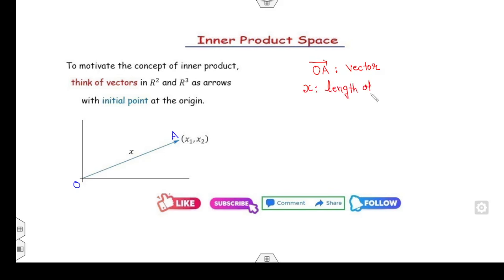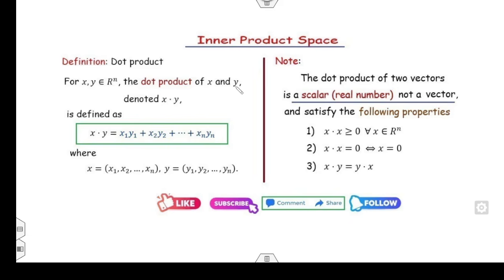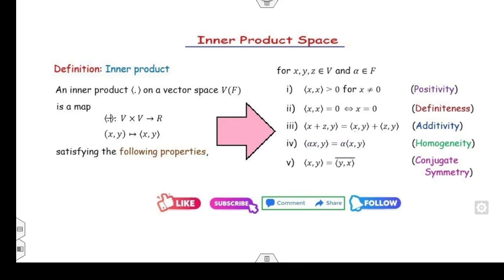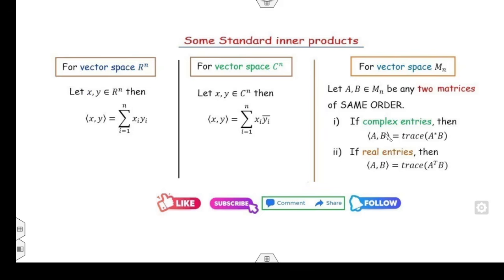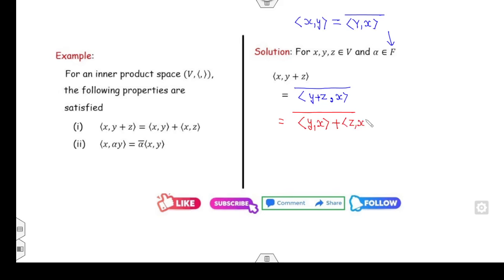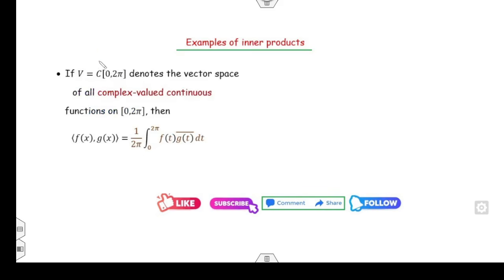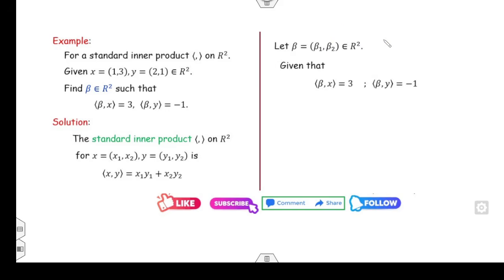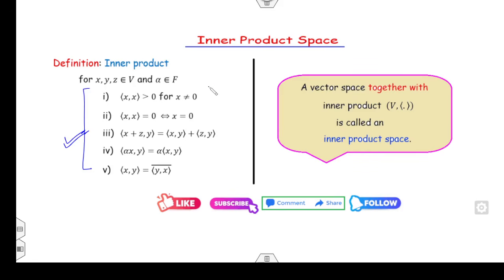Concept of Inner Product Space | Examples and Easiest Way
This lecture series will cover the entire concept of inner product space, norm, examples, and concept of various terms.